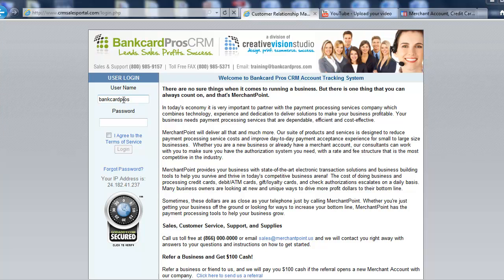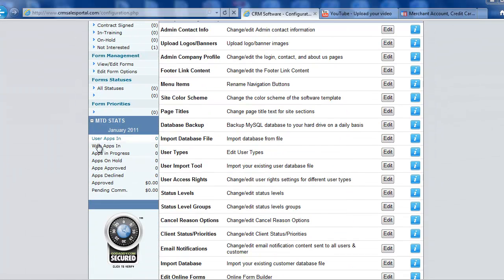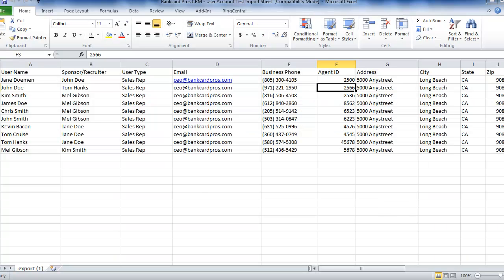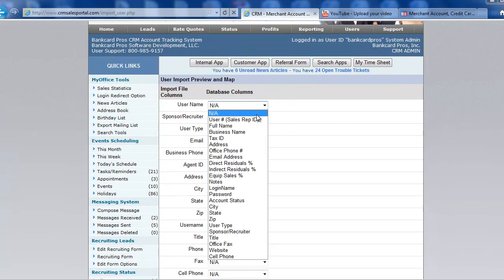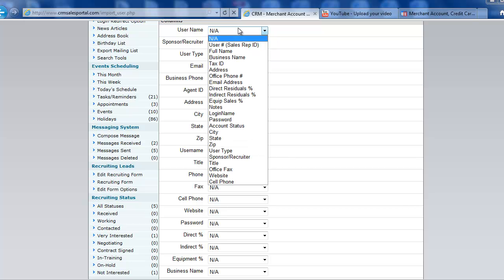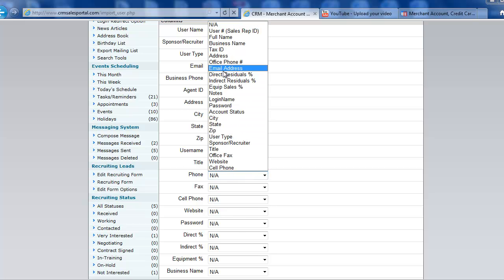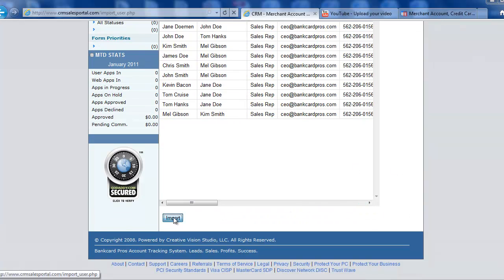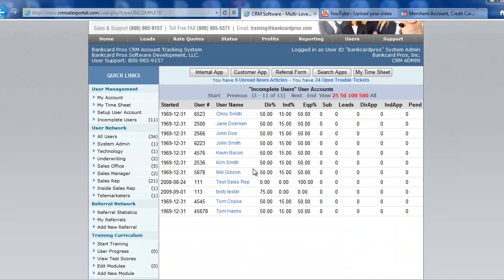008 How to Import Multiple User Accounts from Excel Doc